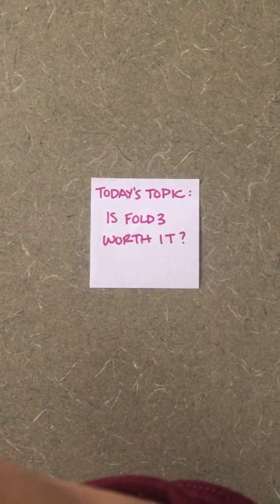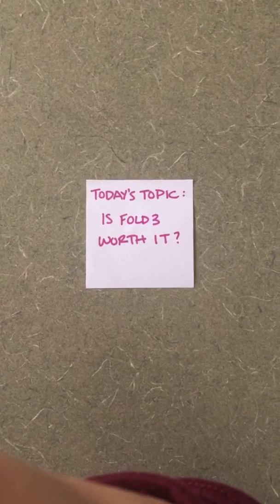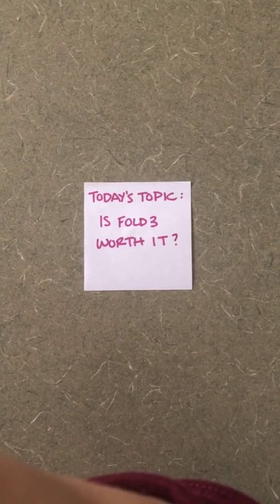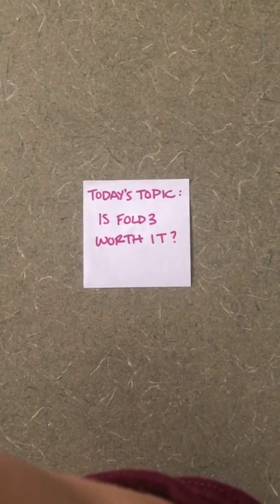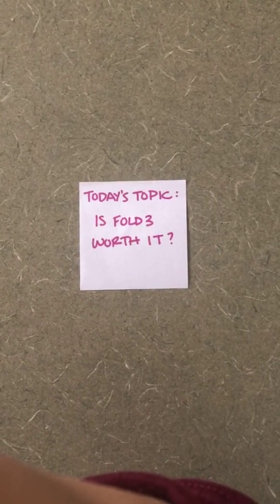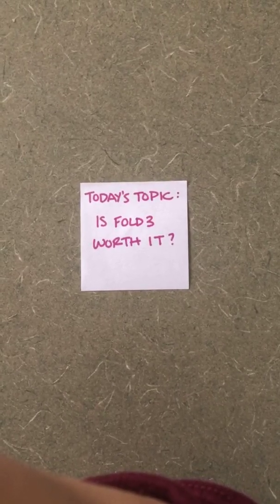Family History Facebook Live: Is Fold3 Worth It?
Is paying for Fold3 worth the cost of the subscription? In this video, I go over the pros and cons of this popular records database.
Video originally posted to the Family Tree Notebooks Facebook Page